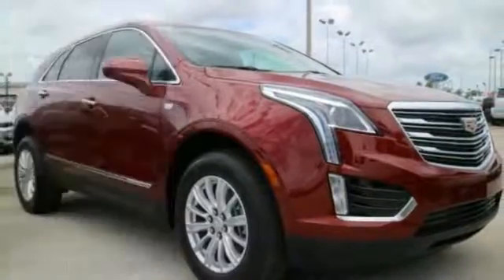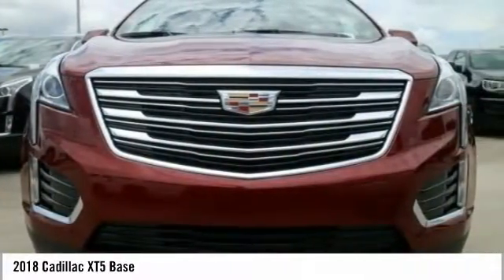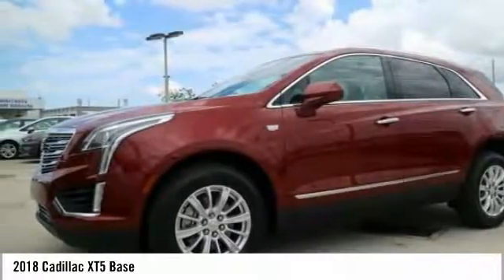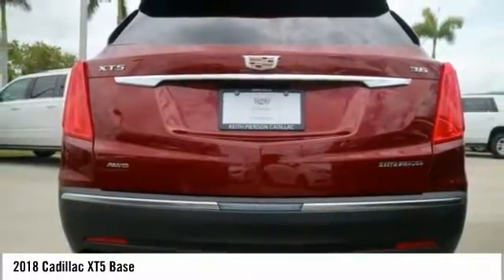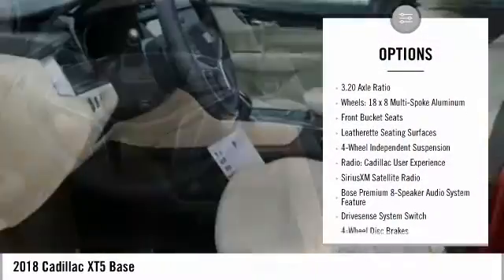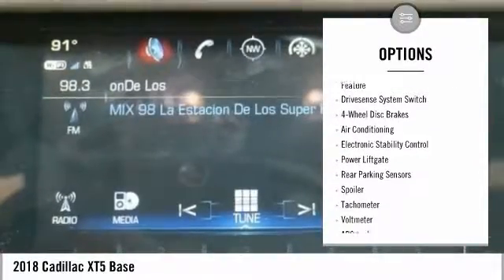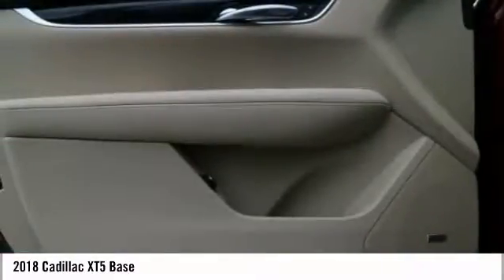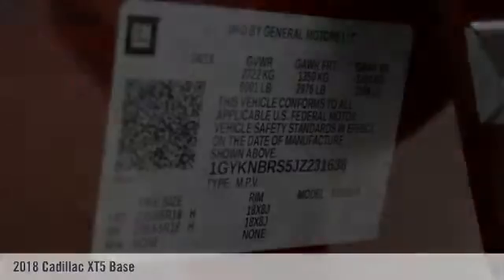2018 Cadillac XT5 Homestead FL JZ231638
2018 Cadillac XT5 Base - $42560

$3,255 off MSRP! 2018 Cadillac XT5 Base Priced below KBB Fair Purchase Price! Red Keith Pierson Chevrolet Cadillac serving; All South Florida, Miami-Dade, Broward, Palm Beach and Monroe counties. Prices do not include tax, tag, title, $689 dealer fee and electronic registration filing fee. PLEASE MAKE SURE to confirm the details of this vehicle (such as what factory rebates you may or may not qualify for) with the dealer to ensure its accuracy. $2,000 - Cadillac Bonus Cash Program. Exp. 07/02/2018